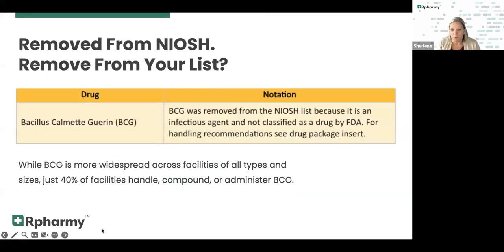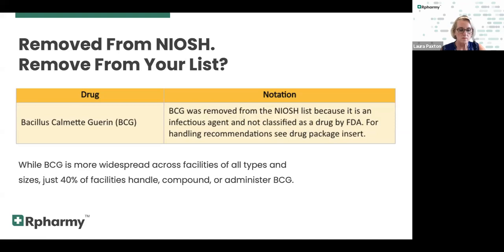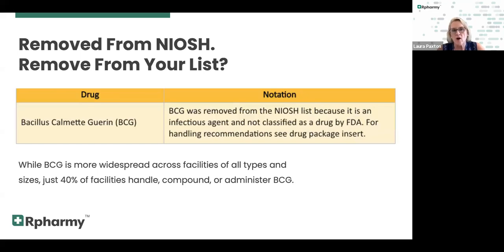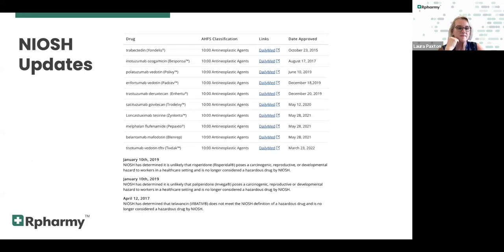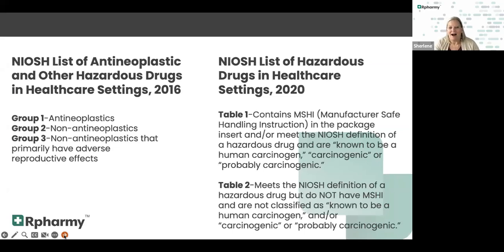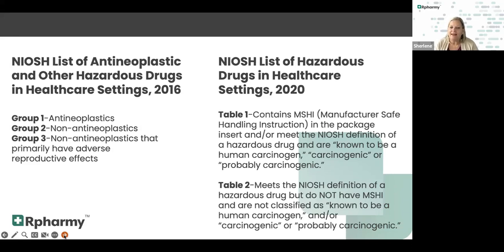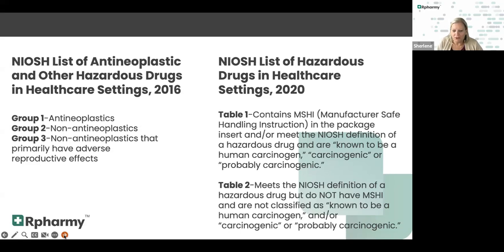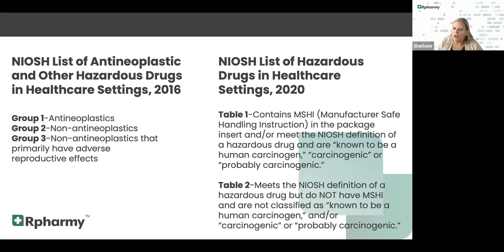USP 800 Lunch + Learn: Creating and Updating a Hazardous Drug List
When we're thinking about creating hazardous drug lists, the first question we ask ourselves is” “what should be on the list?” The answer to that question is: Any drugs that are on the NIOSH list that may come into your organization's facilities or clinics need to be on your hazardous drugs list. This includes a patient’s own meds which nurses must know how to safely handle.

Also, any drugs on the market that meet any of the six characteristics of a hazardous drug,  discussed in this video. This webinar will help you determine which newly approved FDA drugs or investigational drugs should be on your hazardous drugs list.